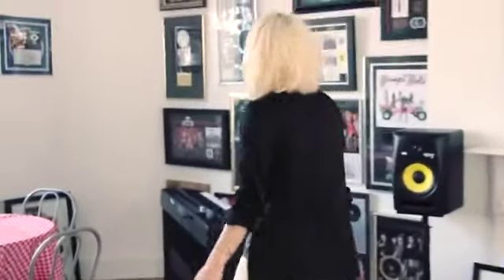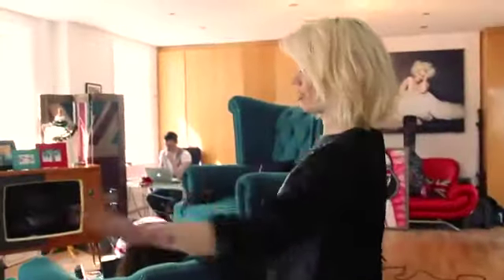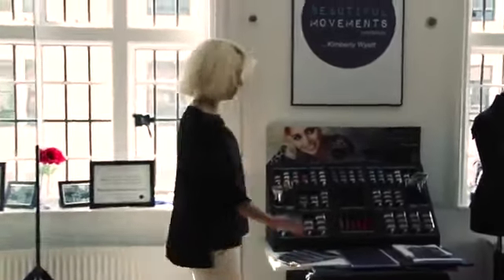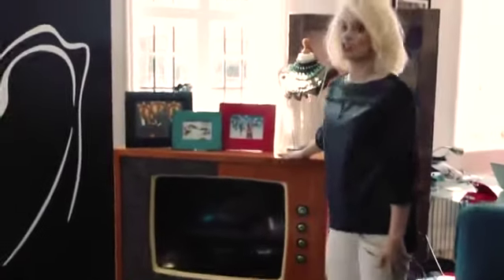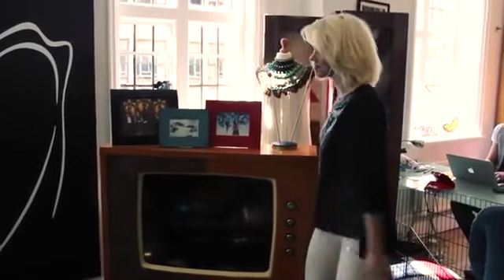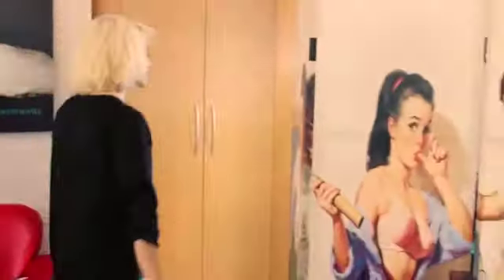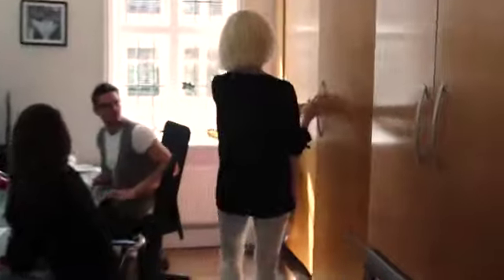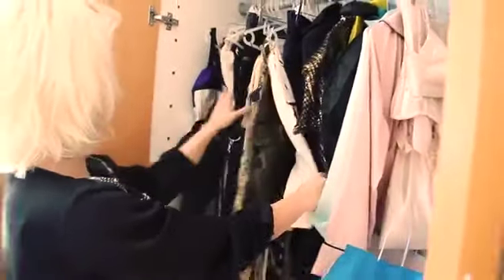Kimberly Wyatt - Beautiful Movements Headquarters (Pussycat Dolls)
💜 Ashley Roberts
💛 Kimberly Wyatt
🧡 Melody Thornton
💚 Jessica Sutta
❤️ Carmit Bachar
💙 Nicole Scherzinger
🖤 Robin Antin